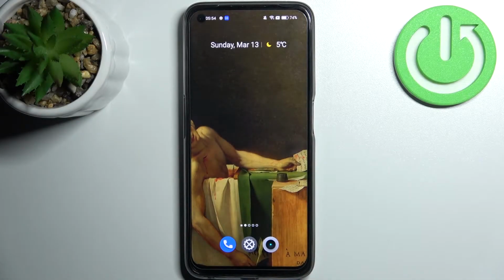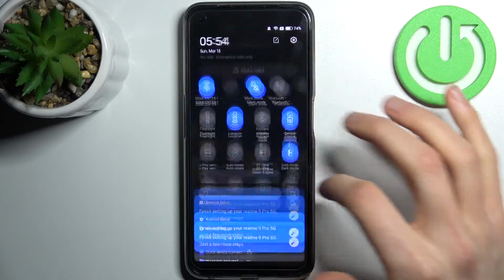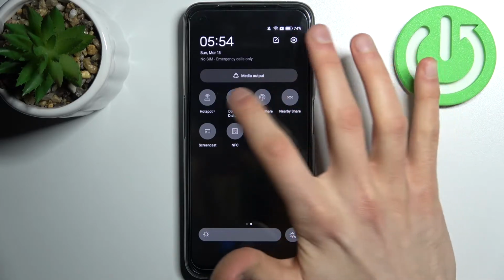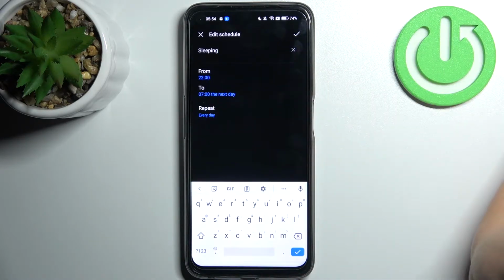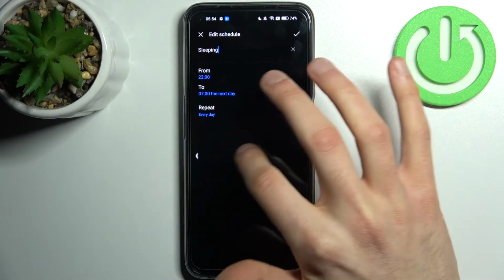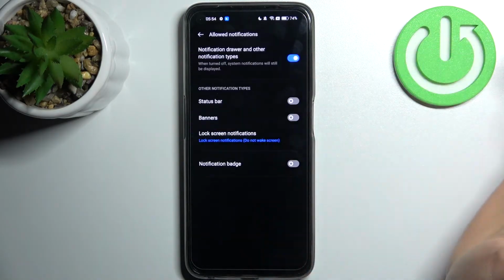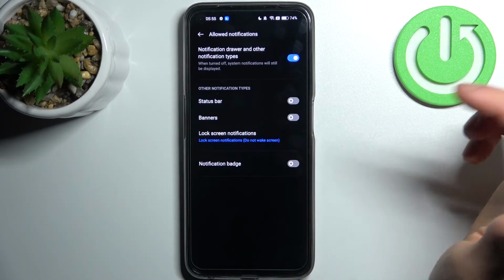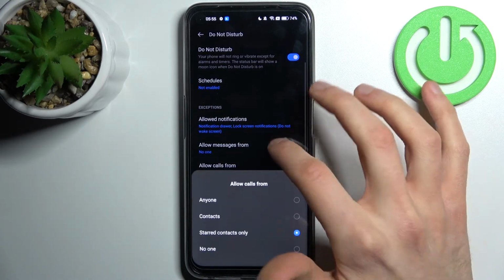How to Activate Do Not Disturb Mode on REALME 9 Pro - Set Up Do Not Disturb Mode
Learn more info about REALME 9 Pro:
Your REALME 9 Pro has a really cool mode called Do not Disturb, thanks to it you can disable all calls and texts messages for the amount of time that you will choose. You don't know how to do it? Don't worry, because today our expert will guide you through the whole process of enabling and setting up this mode easily. Let's stay here if you want to enjoy peace and quiet for a moment.